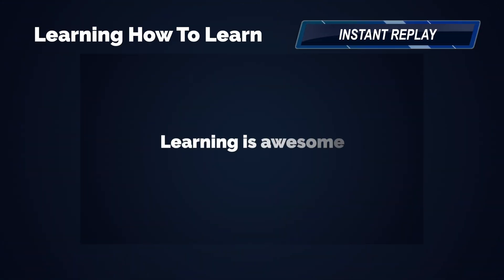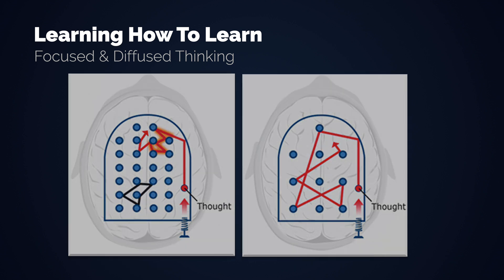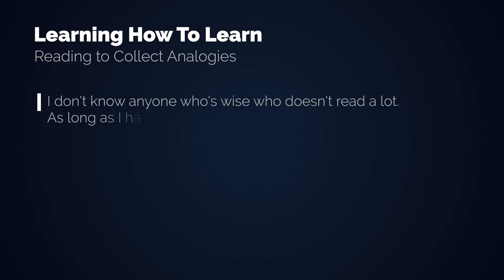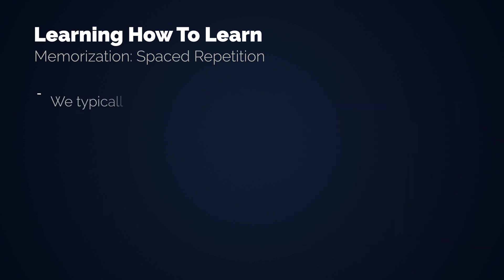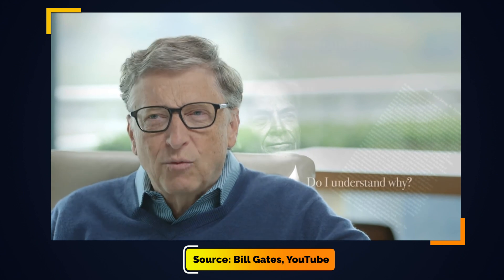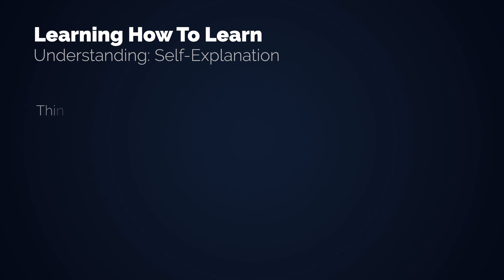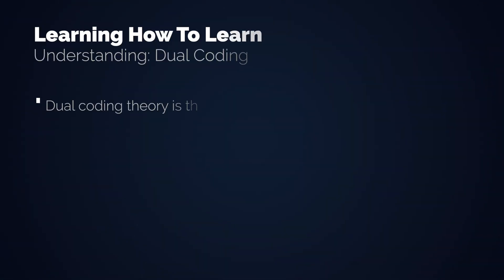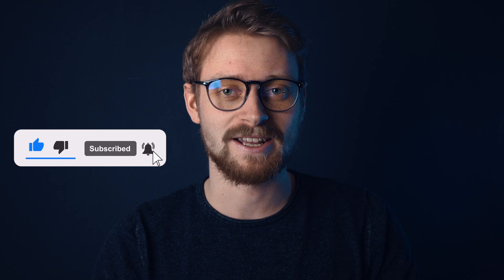Learning How To Learn - 7 Techniques For Memorization & Understanding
This video is about learning. I will cover the two modes of thinking we use when learning something new and how to nurture them as well as 7 learning methods that led to the best results in scientific experiments.

The video is based on my own experiences as well as the following books:
A Mind For Numbers, Barbara Oakley
Understanding How We Learn: A Visual Guide, Yana Weinstein & Megan Sumeracki
Why We Sleep, Matthew Walker

Chapters:
0:00 Intro & Outlook
1:00 Two Modes Of Thinking
3:33 Techniques For Memory
5:24 Techniques For Understanding